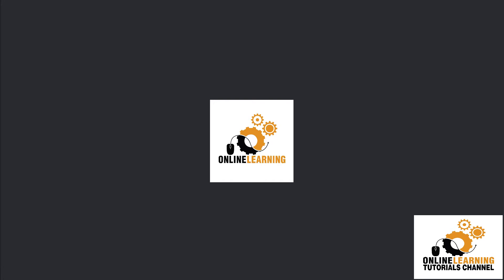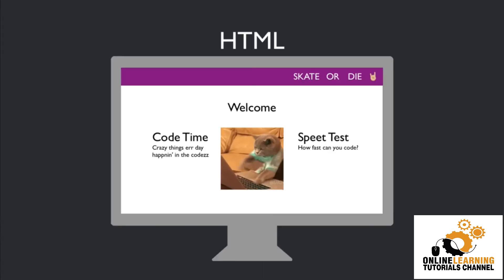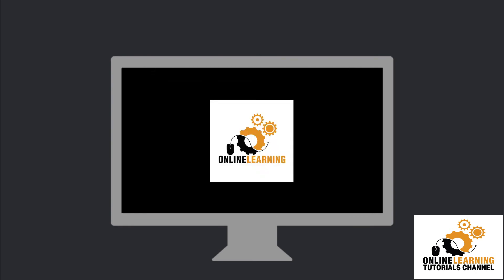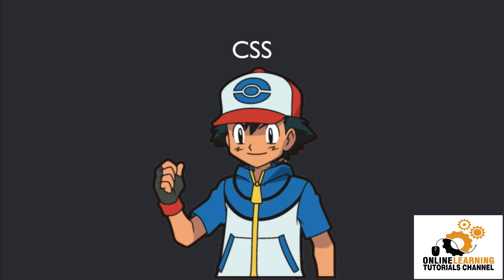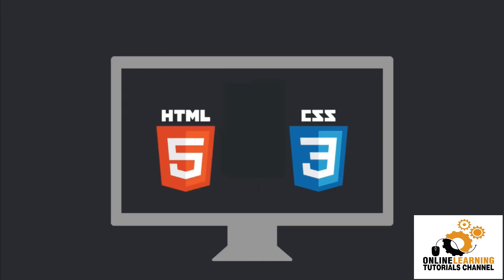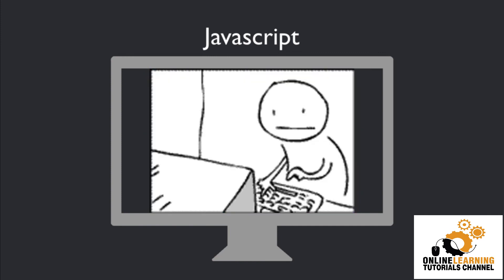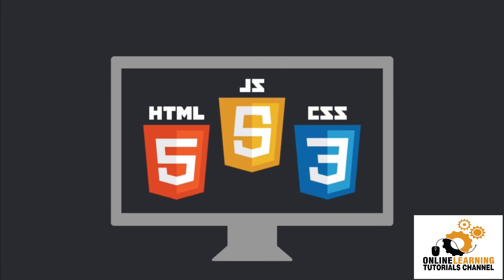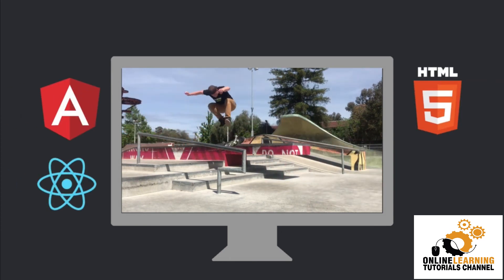The Web Development & Web Design Fundamentals Coding HTML & CSS | Where Should I Start As Beginner?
The Ultimate HTML & CSS Beginner’s Guide, learning Web Development has never been easier!

Are you trying to expand your coding and web design horizons?

Desktop-only websites just aren’t good enough anymore.

And in today’s business environment, coding and web design languages are critical skills.

With mobile internet usage still rising, and tablets changing internet consumption habits, you need to know how to build websites that will just ‘work’, regardless of the devices used to access them.

The changing way in which we access the web means that there has never been a greater range of screen sizes and associated user experiences to consider.

With these recent trends driving changes in design, typical desktop-only websites fail to meet even minimum expectations when it comes to style and usability, which can be vital when your website is central to yours or your client’s brand.

Learning web design applications has never been easier or more relevant.

When it comes to learning web design languages, it can be tough to even know where to start.

Additionally, they are a great way to boost your resume and set yourself apart from other job applicants.

You need to help you design responsive and future-proof websites that meet the demands of modern web users and this Guide presents HTML Broken Down into Easy-to-Follow Steps with Extensive Examples & Real Application!

My simplified and easy-to-understand Video Course means that foundational concepts are built upon to speed up the HTML mastery process.

This guide starts with the fundamentals and takes you all the way to building your very own full-fledged HTML5-compliant web page.

Whether you are making a career change to the tech sector or just looking to brush up on crucial web design concepts, this course is an affordable and valuable HTML resource.

This approach to learning HTML is so easy that no prior web design or coding experience is needed.

No special software or applications are required, just a desire to learn and to build amazing websites.

* The Essentials of Responsive Web Design and why it’s vital for modern web development
* Foundational HTML Terminology
* Fluid Layouts and Responsive Images
* Basic Page Structure – how to make Head & Body Markup cleaner, faster, and more semantically rich
* Page Content Creation – Paragraphs, Lists, Tables and Images
* Content Structure – Headers, Footers, Semantic Images
* The Importance of HTML and CSS Compatibility
* The Top Mistakes to AVOID That Those New to HTML Make!
* Learn and explore how to harness the latest features of HTML in the context of responsive web design
* Make your pages interactive by using CSS using the latest features of CSS including custom fonts

Today you can discover all the most up-to-date techniques and tools needed to build great responsive designs, ensuring that your projects won’t just be built ‘right’ for today, but in the future too.

This course explains all the key approaches necessary to create and maintain a modern responsive design and how to build websites with a “responsive and mobile first” methodology, allowing a website to display effortlessly on every device that accesses it.

The course presents various aspects of building beautiful layouts using the latest techniques that responds to the latest challenges and trends in web design, giving you access to the most effective approaches to modern responsive design.

Why is this Course different from others?

Many guides and walkthroughs are simply too dense and loaded with programming jargon.

Though there are numerous programming languages for the web, HTML forms the backbone of web design and is a powerful tool in any web designer’s toolbox.

No one wants to read a wall of text or just talk about HTML concepts. In addition to a simplified presentation, this learning guide uses extensive and practical examples to illustrate key HTML functions, accelerate the mastery process and make it feel like you have your own personal HTML tutor looking over your shoulder!

It makes it extremely easy to get into HTML and CSS through step by step instructions and numerous examples, making it easy for students to follow along.

If you want a practical guide that does not overwhelm you with petty details, then this is the course for you.

Who this course is for:
* Anyone who has no knowledge about HTML
* Anyone who has no knowledge about CSS
* Anyone who wants to build websites in the most professional way
* Experienced web developers looking to improve their HTML & CSS skills